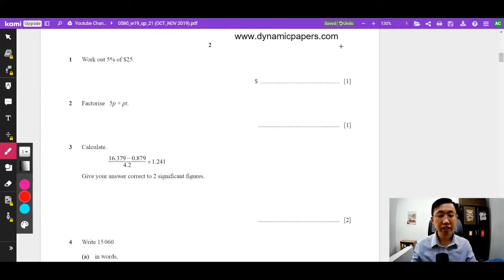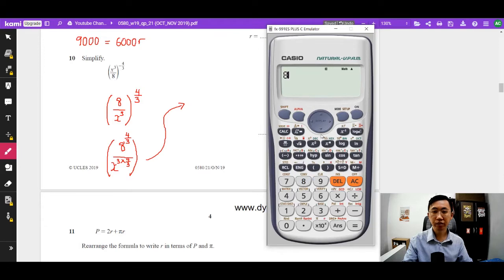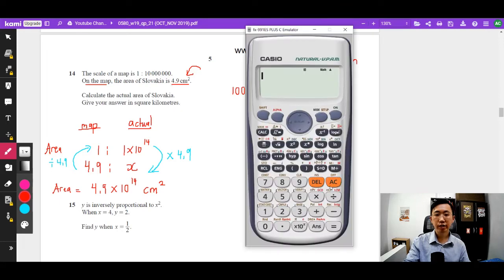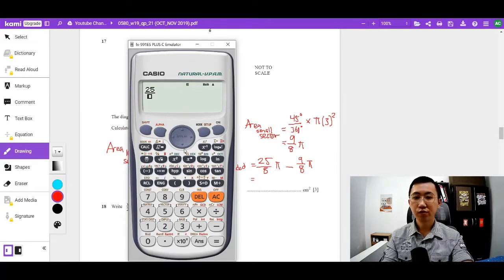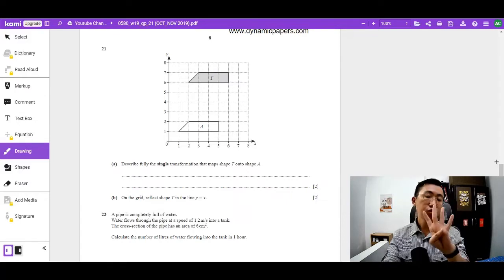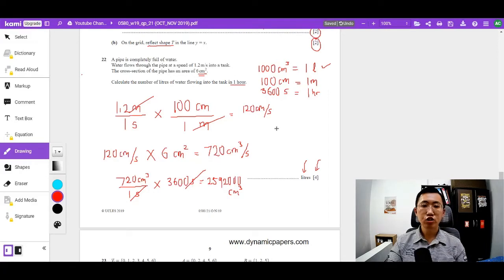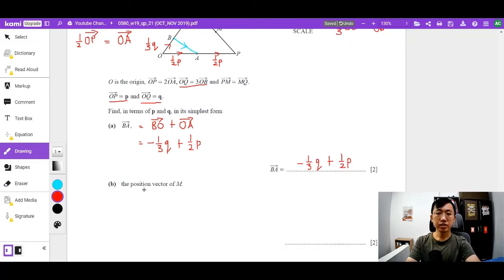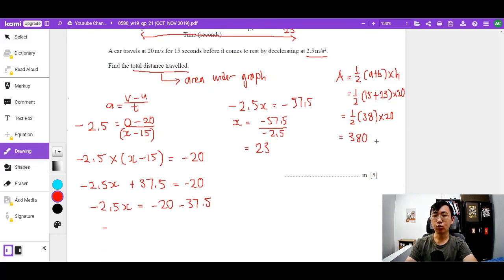IGCSE Mathematics 0580 Exam Paper SOLVED! (0580/21/OCT/NOV 2019)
Hi students, today we'll be solving IGCSE past year paper mathematics (Extended) 0580/21/o/n/2019.

Here's what you need to take note:
1) Always use calculator, observe how teacher check the answers
2) Always provide your methodology/working for questions with 2 marks and above
3) Always write your final answer in the right hand side (bottom of question)

IGCSE Mathematics Paper 2 format:
1 hour 30 minutes
70 marks

Here are the topics covered in this exam paper:
Q1 Percentages @0:00
Q2 Factorisation algebraic expression @1:02
Q3 Significant Figures @1:20
Q4 Standard Form @2:54
Q5 Simplify algebraic expression @3:56
Q6 Solving linear equation @4:18
Q7 Indices @4:50
Q8 Fractions @5:22
Q9 Simple Interest @7:08
Q10 Indices @9:15
Q11 Rearranging Formulae @11:39
Q12 Upper bound , Lower bound @12:44
Q13 Area of triangle @15:04
Q14 Map Ratio @16:47
Q15 Variation @22:49
Q16 Sine Rule @24:40
Q17 Circles and Sectors @28:16
Q18 Algebraic Fractions @32:15
Q19 Matrices (OLD SYLLABUS removed)
Q20 Probability @36:40
Q21 Transformations @41:59
Q22 Area and Volume @47:15
Q23 Sets and Venn Diagrams @52:56
Q24 Functions @55:46
Q25 Vector and Vector Geometry @58:30
Q26 Speed-time graphs @1:06:50

Thanks.